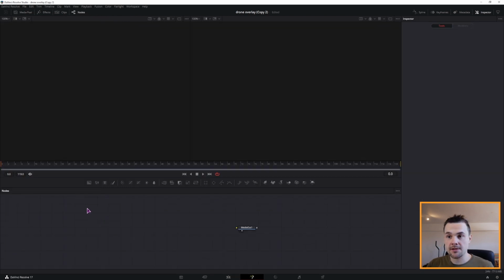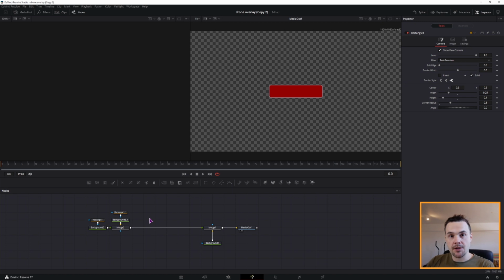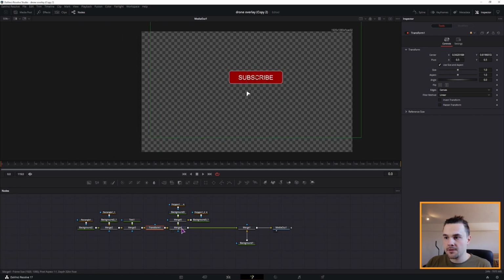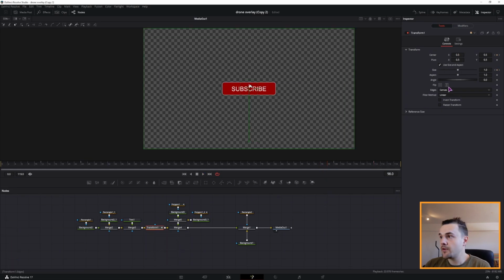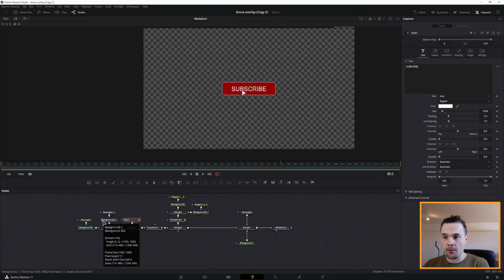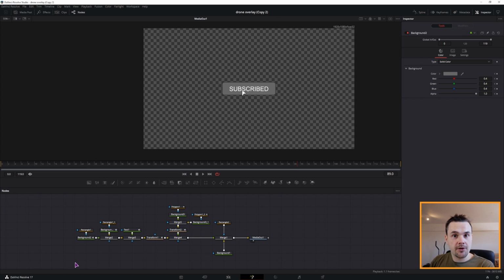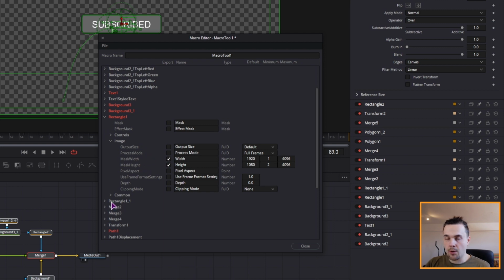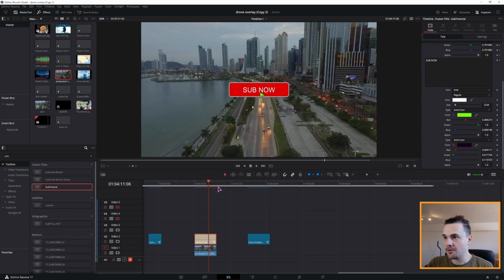Subscribe Button DaVinci Resolve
In this video I show you how I made the 500 subscriber YouTube button using DaVinci Resolve. I go over the whole process on making a subscriber button - what nodes to use, what settings to choose, how to make the animations for color, text and movement. Lastly I go over on how to make a macro, with changable properties, so that you can simply click and drag the newly created Subscribe Button from the effects panel in the Edit or the Cut page, onto the timeline.

And because you're awesome and you enabled some of the properties while making the macro, you can now change those properties in the inspector tab!

Timestamps
0:00 Intro & What we'll make
0:18 Making a new dusion clip
0:32 Make subscribe button
3:09 Adding a mouse cursor
4:25 Button animation
6:59 Mouse cursor animation
8:40 Animating the Subscribe text
9:07 Animating the button color
9:23 Animating the button click
10:05 Enable motion blur
10:32 Making a macro
13:02 Saving a macro
13:31 Testing the subscribe button
13:51 Changing the button settings in inspector
14:59 Outro & SUBSCRIBE